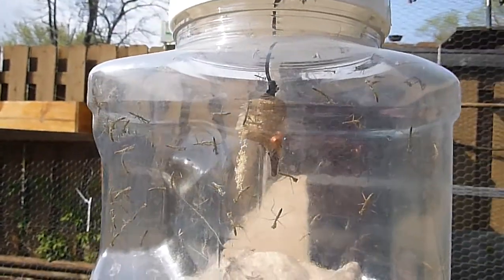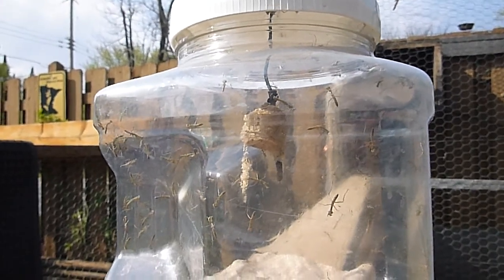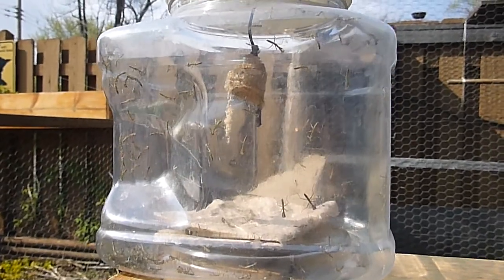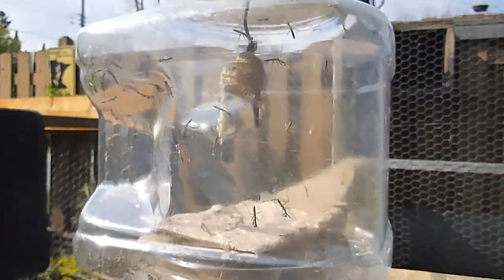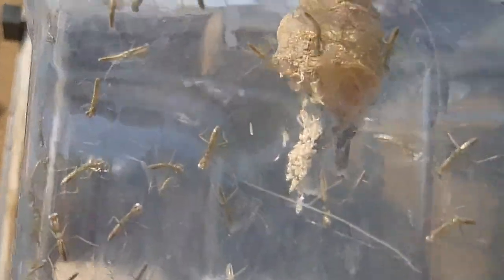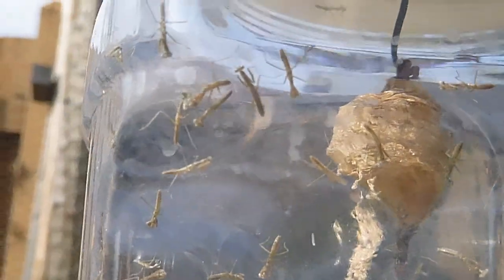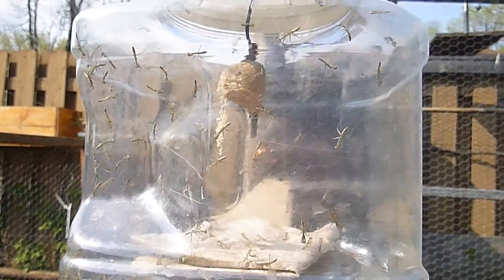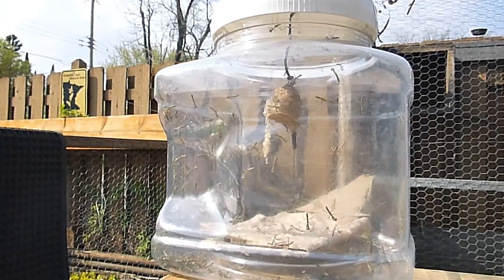Chinese Praying Mantis Nymphs Just Hatched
If your interested in hatching your own praying mantis or would like one of the nymphs. Please leave a comment or send me message.
The Chinese Praying mantis will rid your garden of pests.